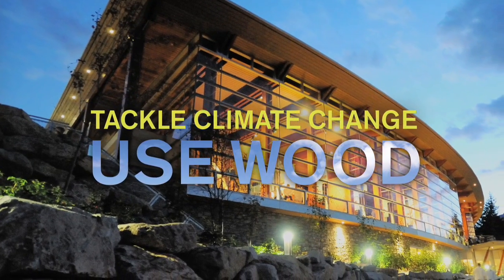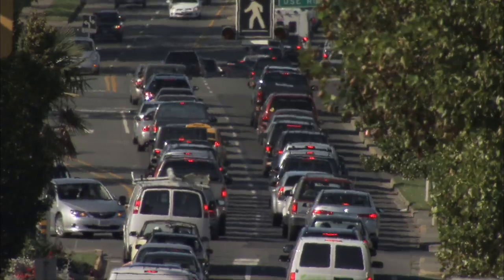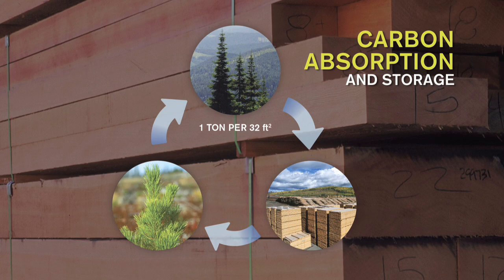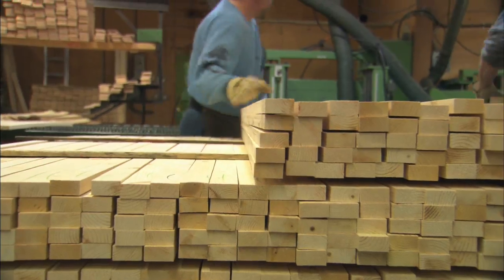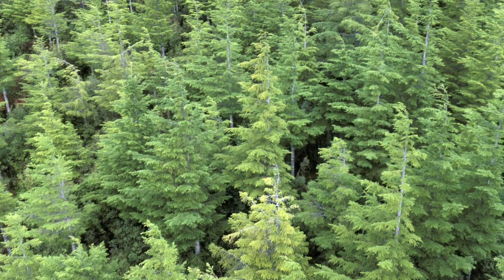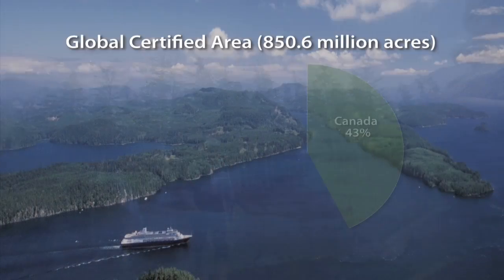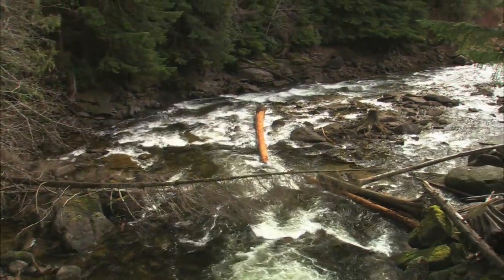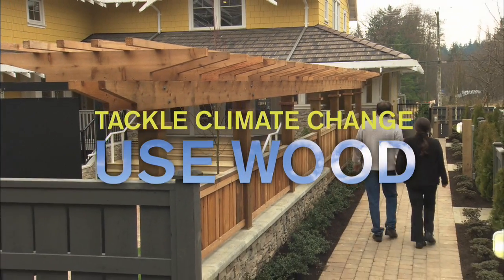Climate Change Solution: Wood Construction in Buildings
In the context of climate change, sustainably managed forests -- and the products derived from them -- play an essential mitigating role. Forests are one of the globe's greatest carbon-sequestration tools, and sustainable forestry naturally creates an endless cycle of carbon absorption and storage.

Trees and forest products play a critical role in helping to tackle climate change and reduce greenhouse gases. This video shows how the use of wood materials in construction helps to mitigate the effects of climate change.

Produced in collaboration with the BC. Forest Sector Climate Action Steering Committee.

To learn how forests and the use of wood materials help to mitigate climate change,